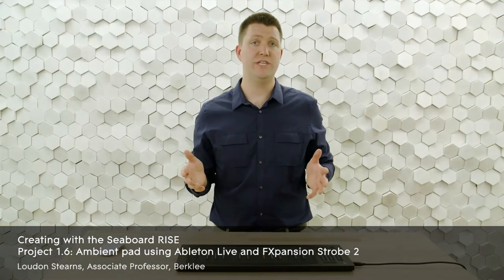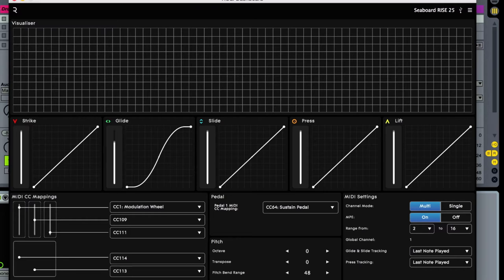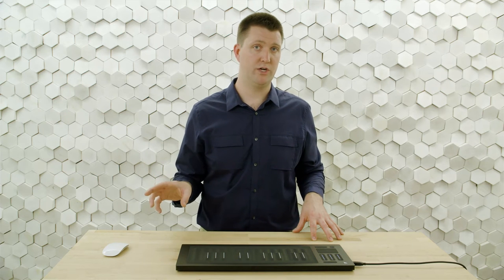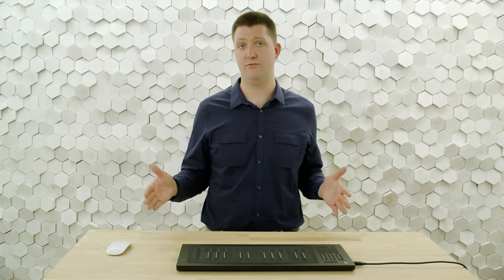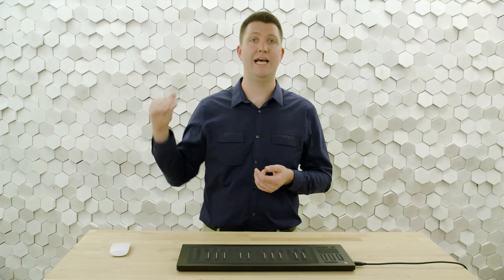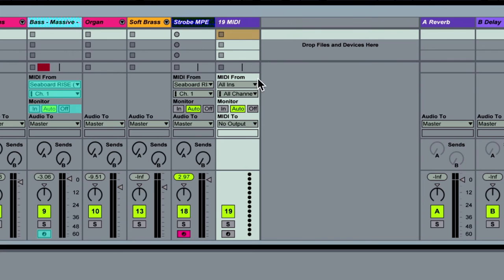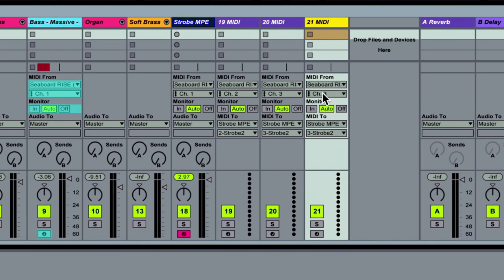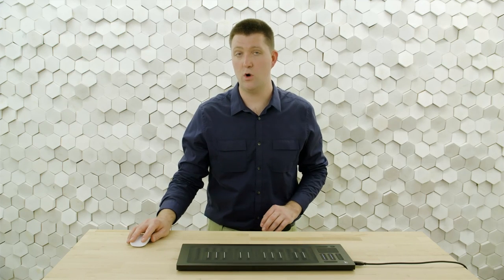Creating with the Seaboard RISE - 1.6: Ambient pad using Ableton Live and FXpansion Strobe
Deepen your understanding on MPE and discover the instant benefits it has within music production.